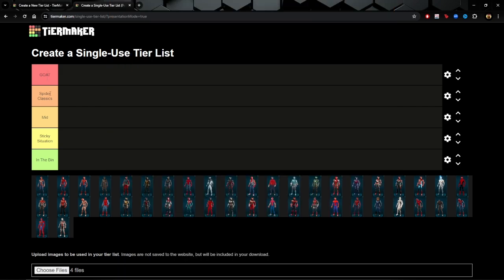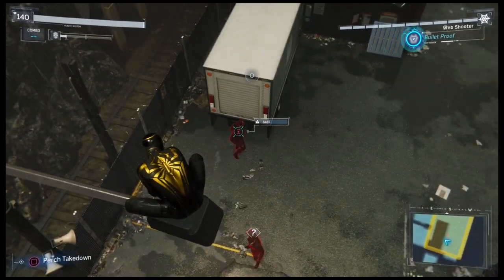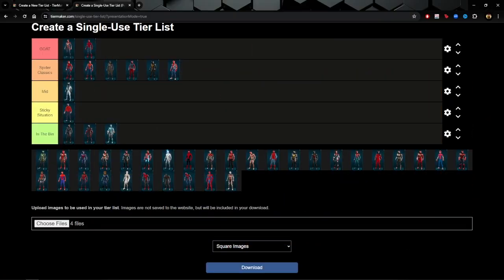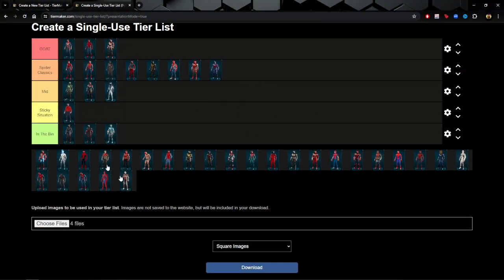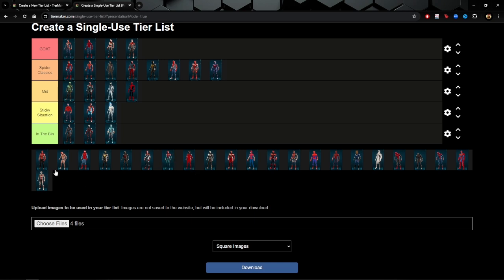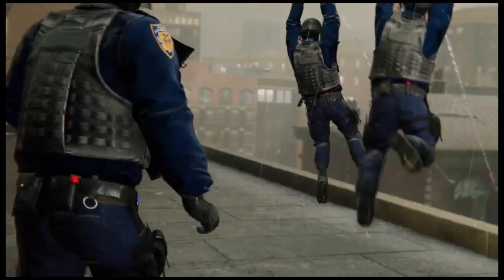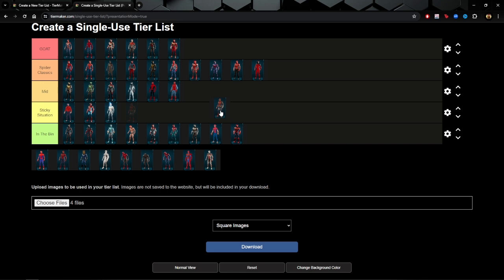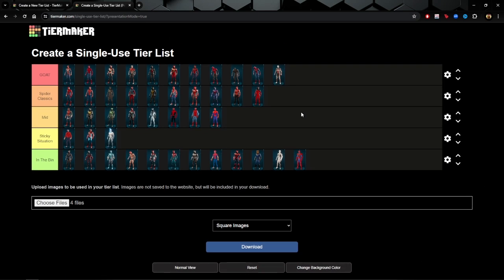RANKING ALL 44 SPIDERMAN SUITS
Yo people its finally here. My Spider-man suit tier list video! It took way too long to make but I hope you enjoy it.
Ever wondered which Spider-man suit is the best? In this video, I rank all 44 Spider-man suits from the 2018 game. Watch now to see where your favourite suit lands on the list!